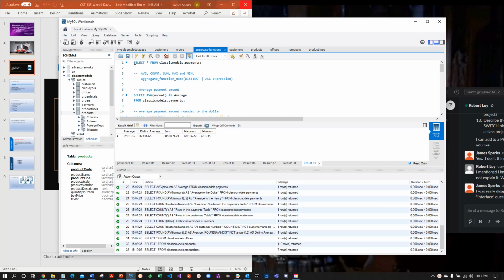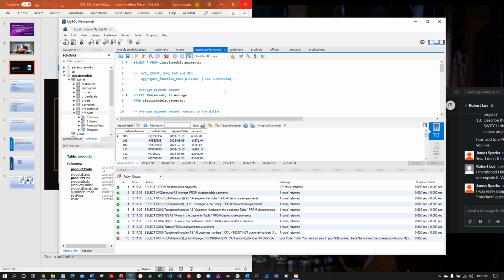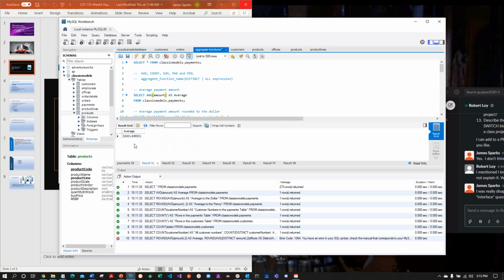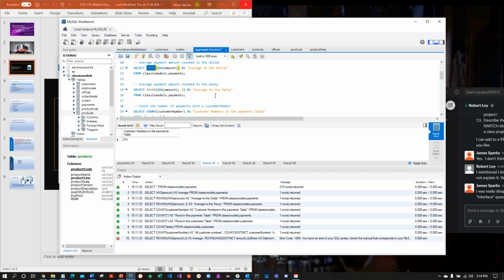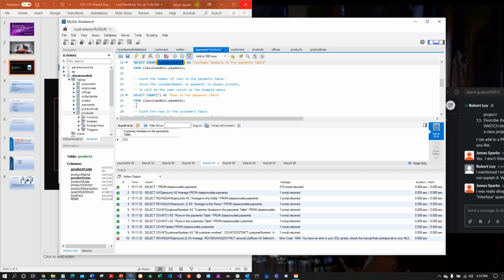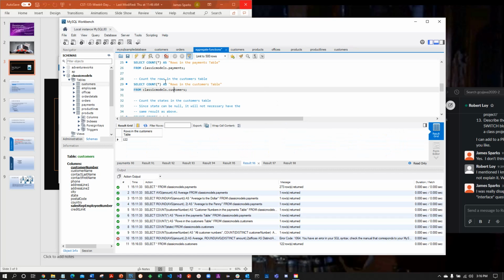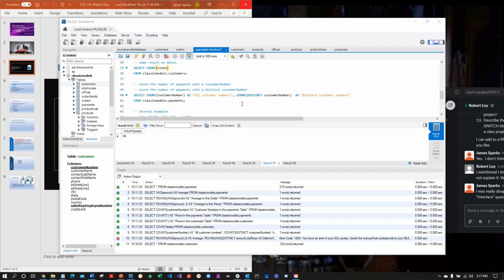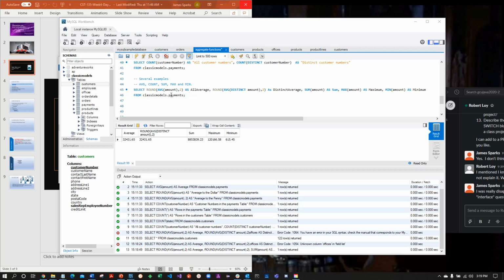11 MySql Aggregate Functions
11 MySql Aggregate Functions